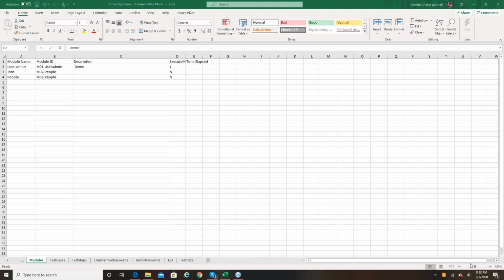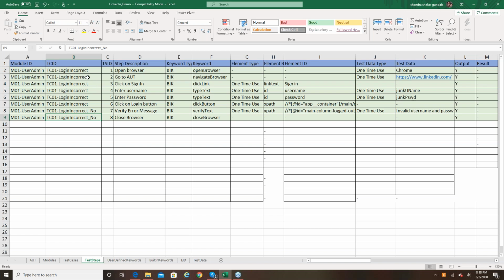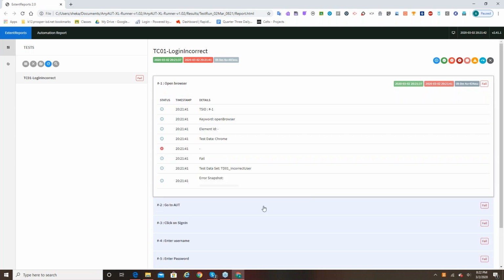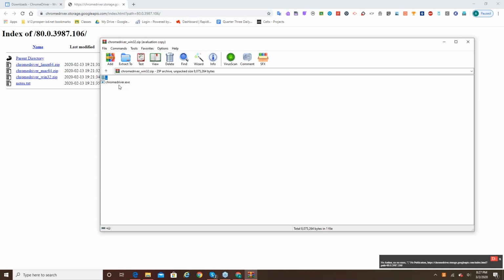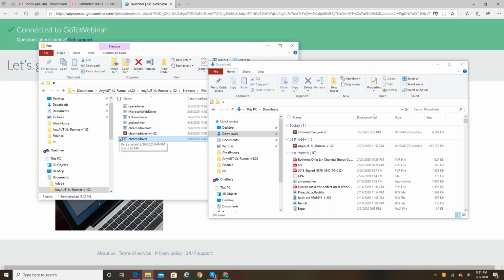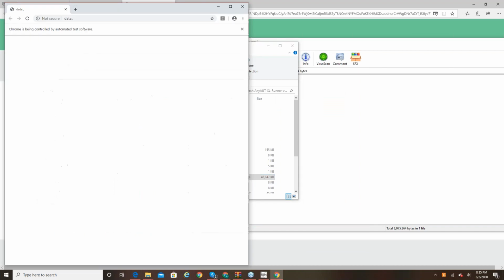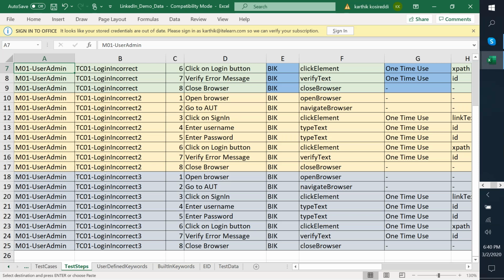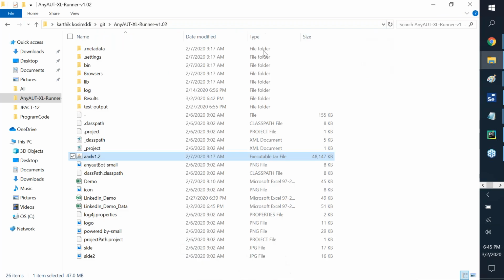JPACT 12, Day 10 SDET, Selenium + Java, UFT, AnyAUT, Frameworks, API, CI CD